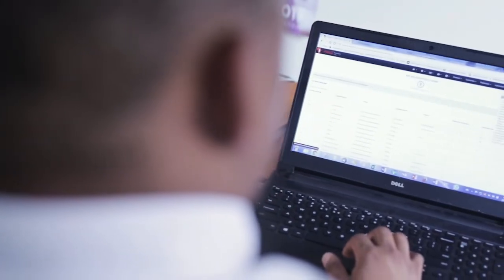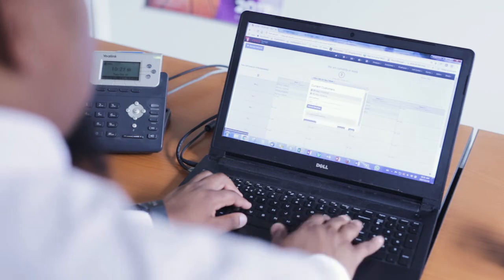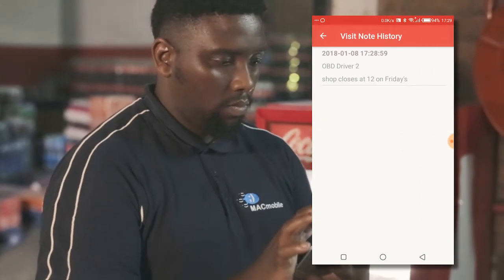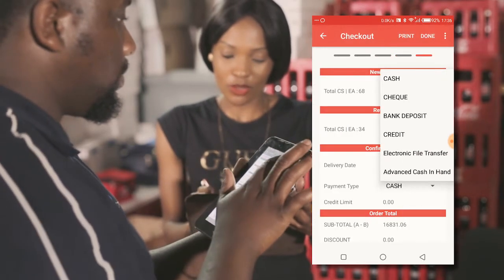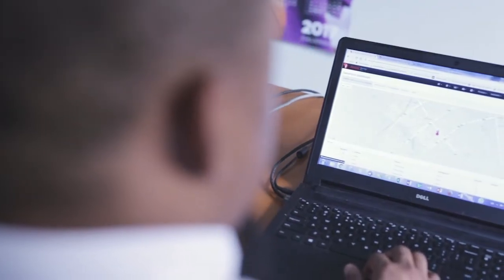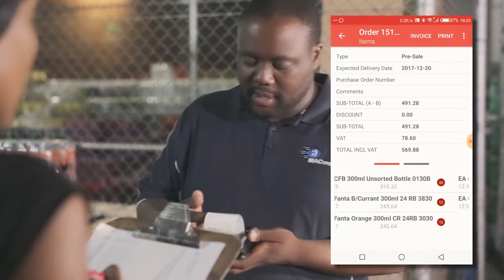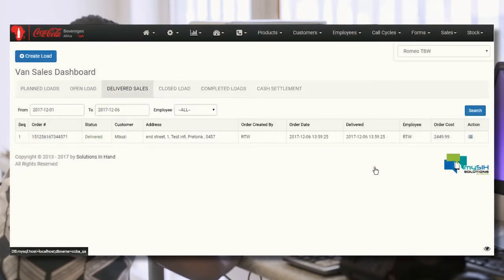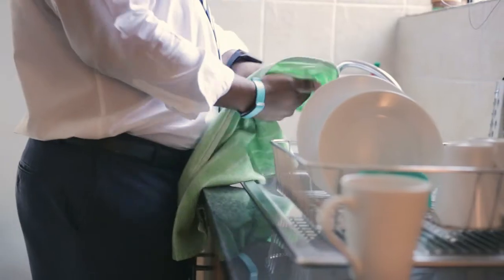mySIH Overview Video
for more information and to get in touch with us...